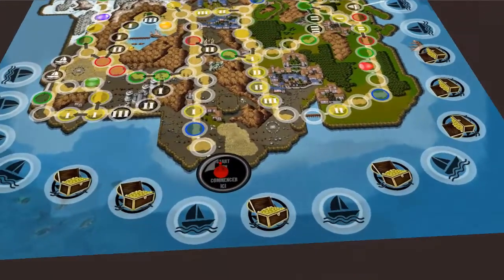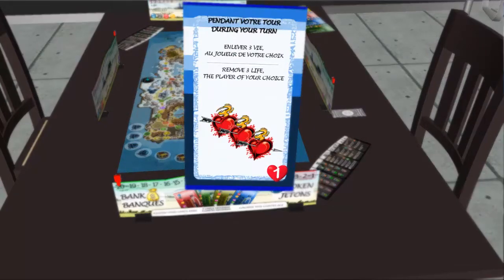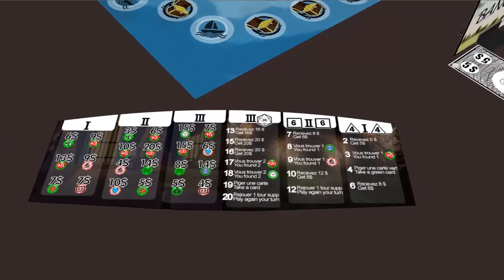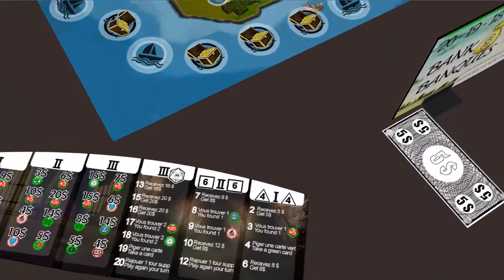uonesence1 english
tutorial game